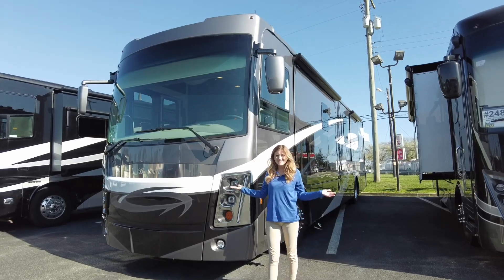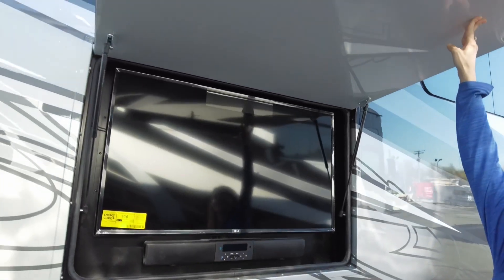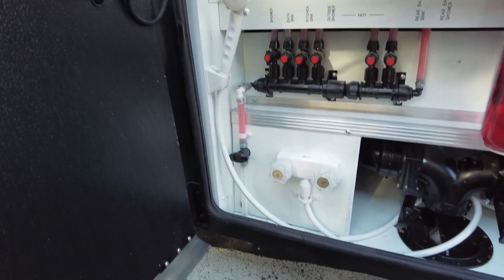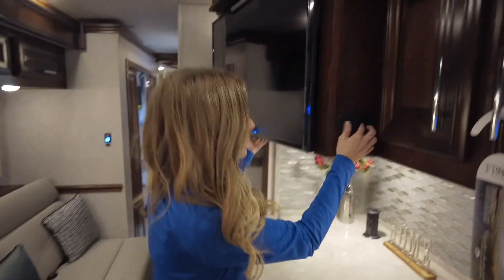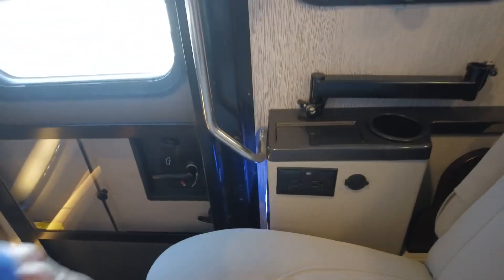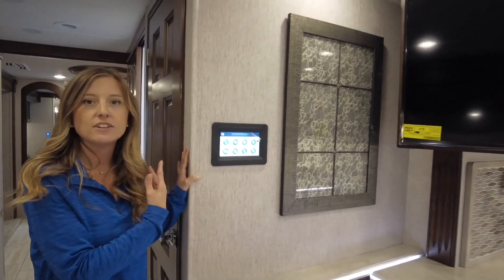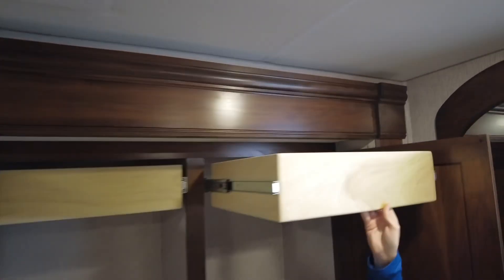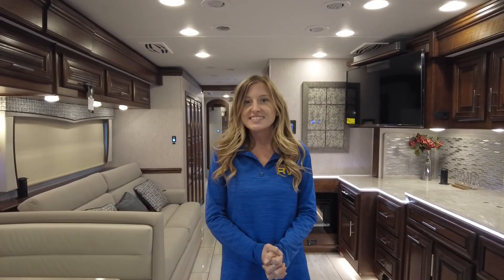2021 Forest River Berkshire XL 40E RV Tour!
Forest River Berkshire XL Class A diesel motorhome 40E highlights:
-Bunk Beds
-Two Full Bathrooms
-Exterior Entertainment Center
-Hide-A-Bed Sofa
-Fireplace
-Full Height Bedroom Wardrobe

Forest River has reinvented the Class A diesel motorhome with the Berkshire XL providing luxury at its finest! These diesel pushers have everything you need for an epic road trip or full time living!

-Specifications-
Sleeps: 8
Slides: 3
Length: 41 ft
Ext Width: 8 ft 4 in
Ext Height: 12 ft 9 in
Int Height: 7 ft
Hitch Weight: 15000 lbs
Gross Weight: 38320 lbs
Fresh Water Capacity: 103 gals
Grey Water Capacity: 66 gals
Black Water Capacity: 42 gals
Tire Size: 22.5"
Fuel Type: Diesel
Miles: 781
Engine: Cummins ISB Turbo
Chassis: Freightliner XCR Raised Rail
Horsepower: 380 hp
Fuel Capacity: 100 gals
Wheelbase: 266 in
Number Of Bunks: 3
Available Beds: King
Torque: 1150 ft-lb
Refrigerator Type: Residential French Door
Refrigerator Size: 23 cu ft
Convection Cooking: Yes Cooktop Burners: 2
Shower Size: 38" x 32"
Number of Awnings: 1
Axle Weight Front: 14320 lbs
Axle Weight Rear: 24000 lbs
Water Heater Type: Aqua Hot Continuous
AC BTU: 45000 btu
TV Info: LR 43" LED TV, BR 32" LED TV, Bunk (2) 22" LED TV's, Cab 32" LED TV, Exterior 43" TV Awning Info: 18' Carefree Latitude with LED Lights & Wind Sensor
Washer/Dryer: Yes
Gross Combined Weight: 53320 lbs
Electrical Service: 50 amp
MSRP: $386,315